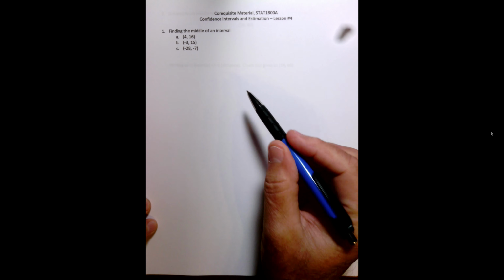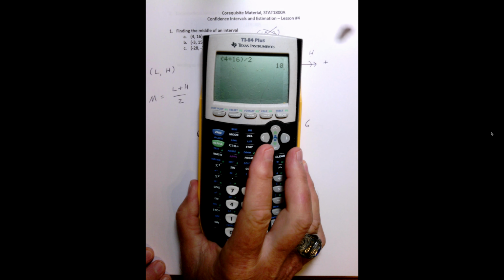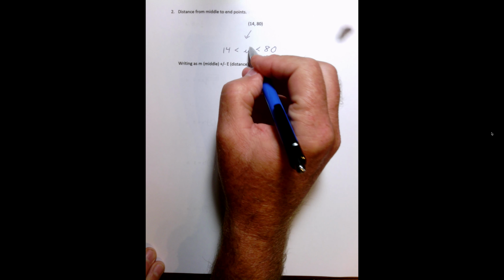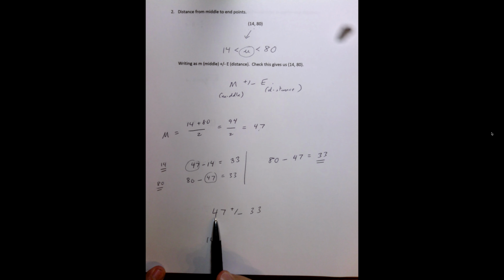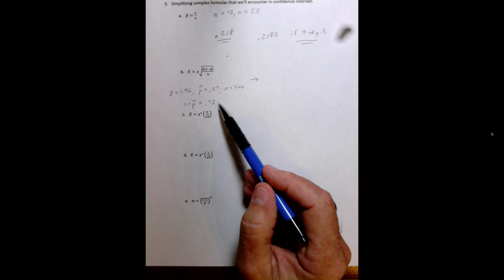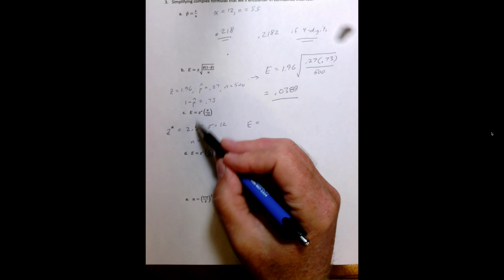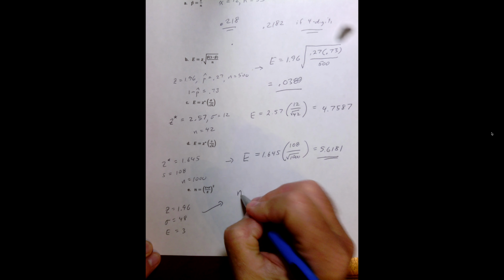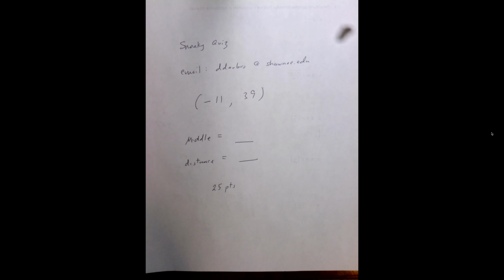STAT1800A coreq material L4